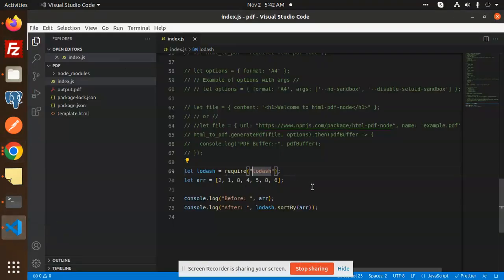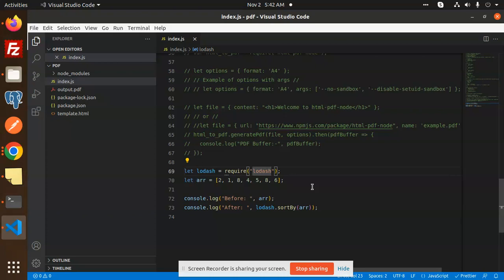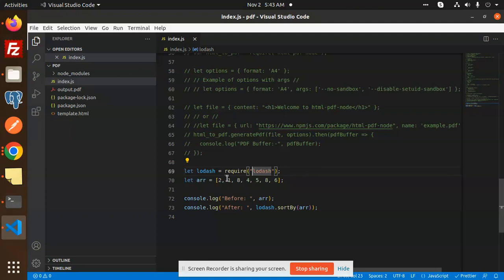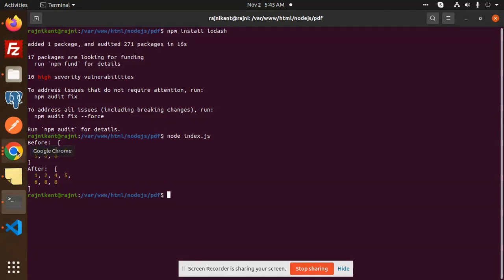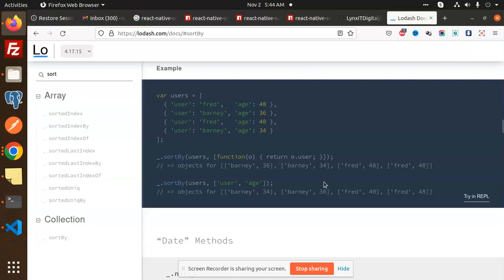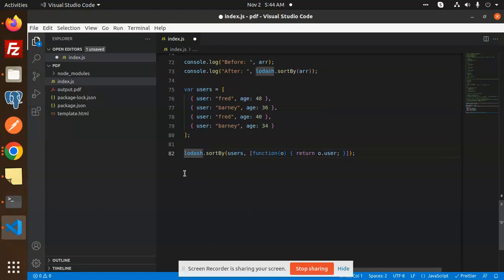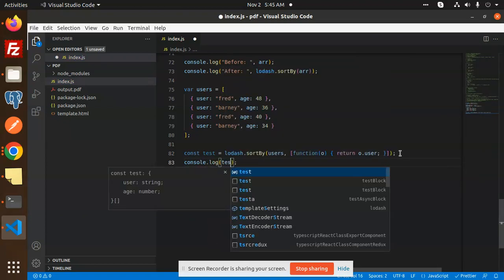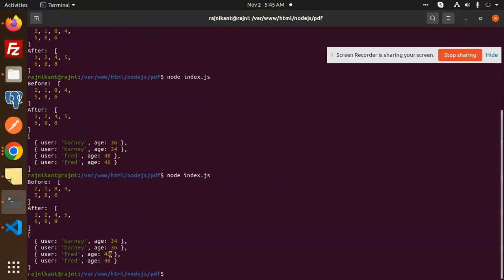Sort Array of Object using Lodash in Node Js | Node.js lodash.sortBy() Function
In this video, we're going to look at how to sort an array of objects using Lodash. This Lodash sortBy() function is a great way to quickly and easily sort an array of objects.

If you're working with arrays of objects in Node.js, then be sure to check out this video! This Lodash sortBy() function will help you sort your arrays of objects quickly and easily!
Node.js lodash.sortBy() Function